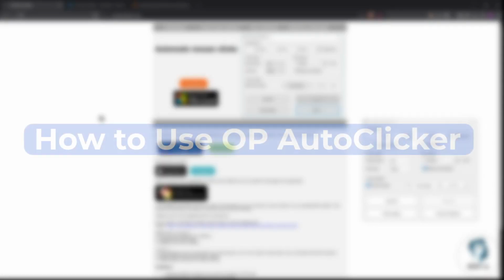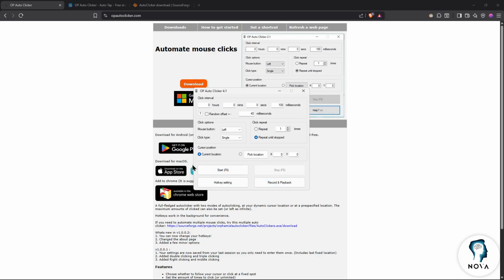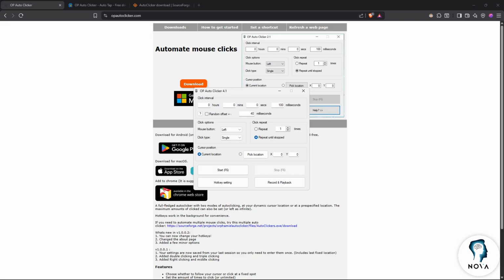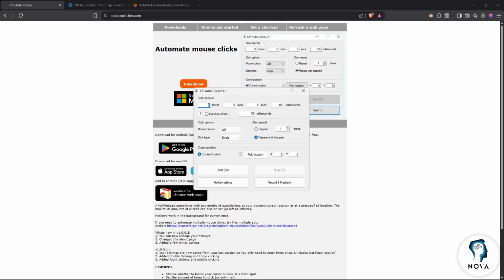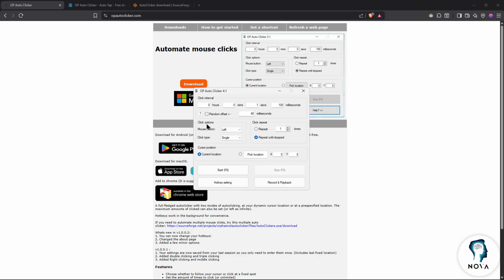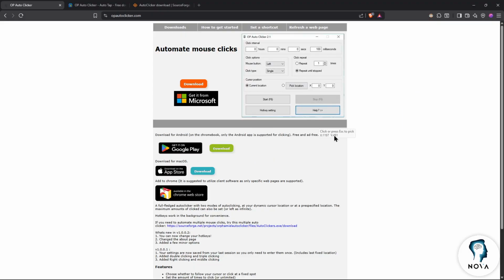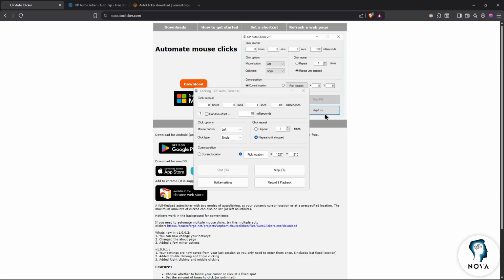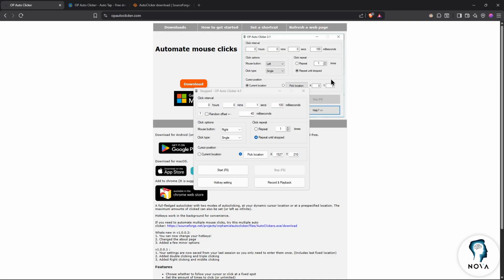How to Use OP AutoClicker - Step by Step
How to use OP Auto Clicker and automate mouse clicks on your PC easily. Learn how to use OP AutoClicker, set click intervals, choose click types, and start or stop auto clicking. This video also covers OP Auto Clicker settings, hotkeys, and fixes if auto clicker is not working properly.